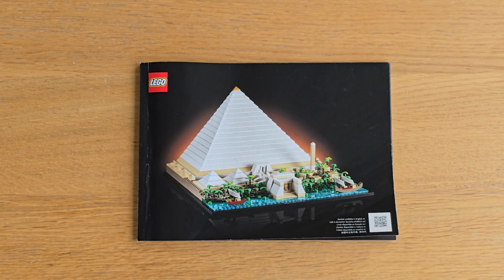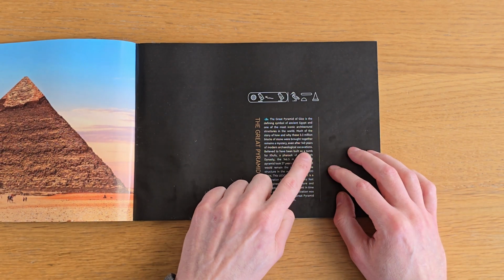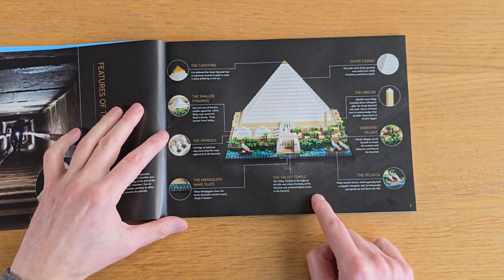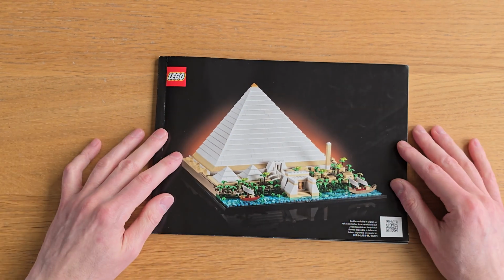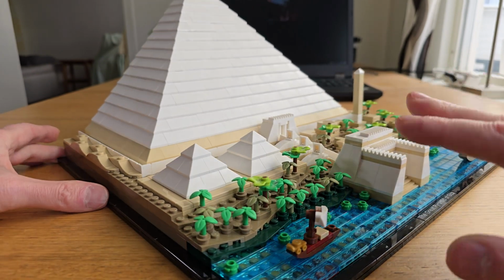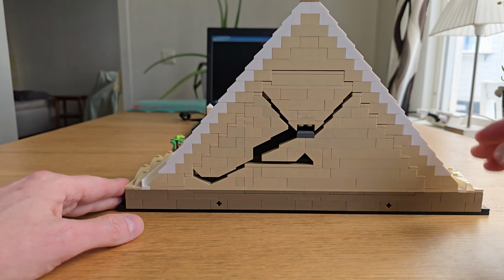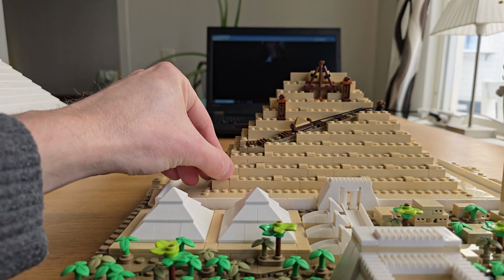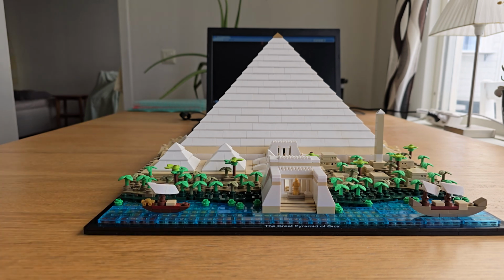🎧 LEGO Architecture 21058 Great Pyramid of Giza (post-build thoughts)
Welcome traveler to the Brick Bizarre where you will have a great time listening to the builders constructing Lego sets -- no talking, only sound.

Note! From this set and onwards, the frequency of uploads may vary.